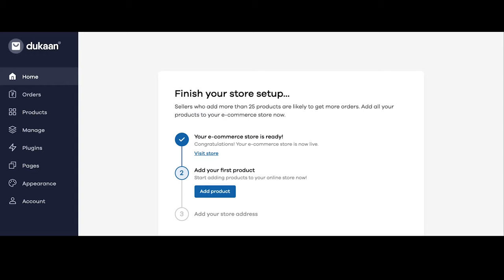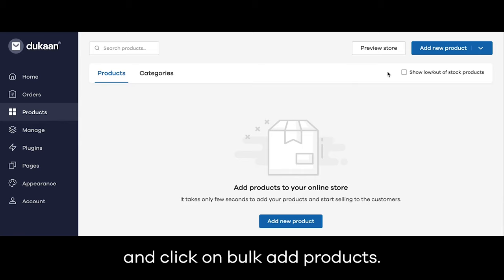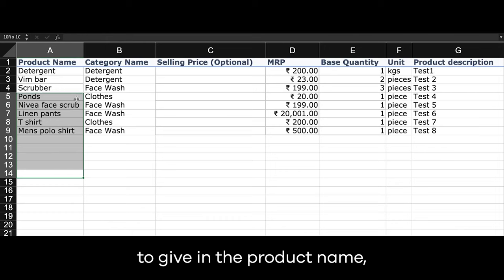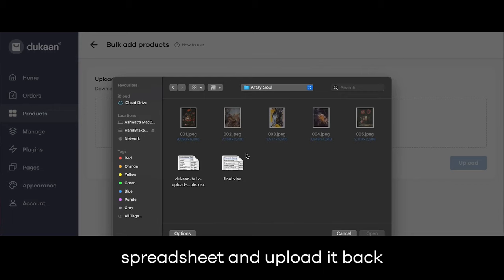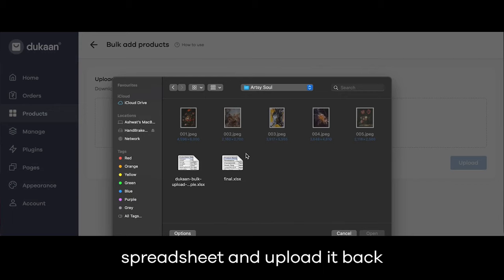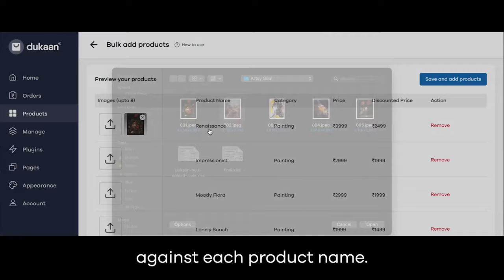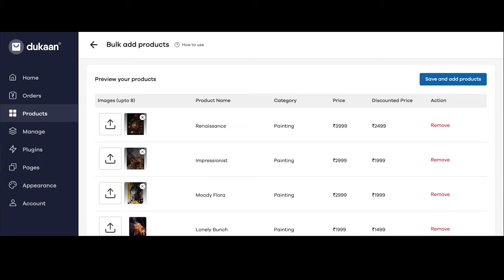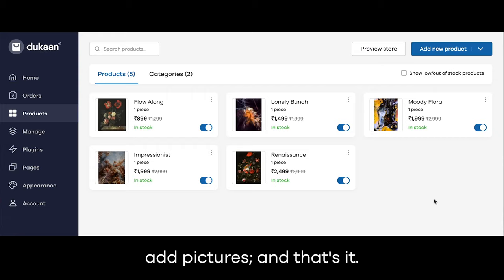How to Sell Art Online for FREE without Investment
Sell Art Online with your own eCommerce store in just 30 seconds

The digital age has made selling art so much easier. So if you are wondering how to sell art online, then you have landed on the right video!

Be it as a curator or an artist, Dukaan has made selling art online as easy as 1, 2, 3.

With the right talent and a fully functional online store, which you can set up in under a minute, you can sell your artwork instantaneously across the world!

All you have to do is to take high-quality images/ scans of your artwork, list them in your online store, price them smartly, and promote your store to get customers!

This video can act as your guide in the process of creating an online store to sell art online.

It’s the simple and fastest way to take your online business to next level. 🚀